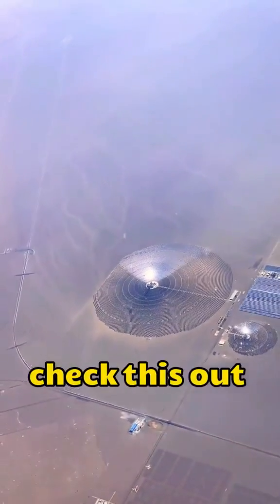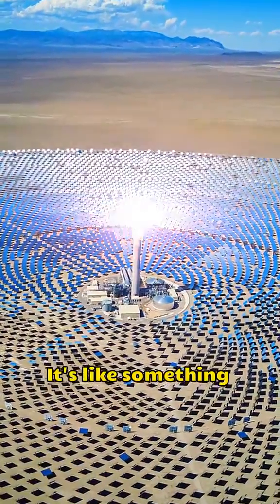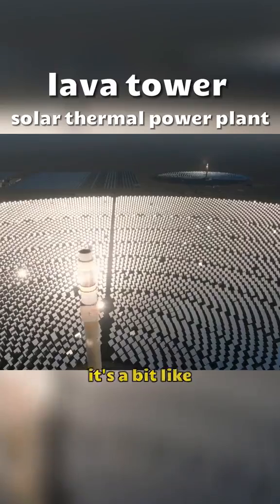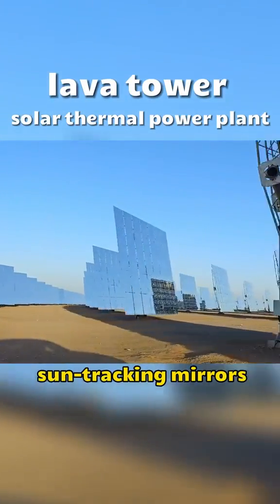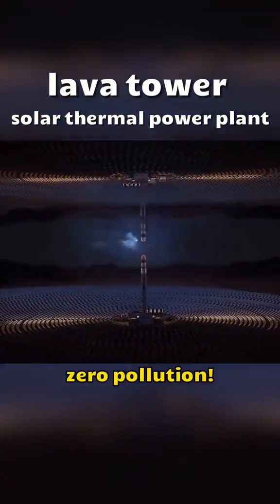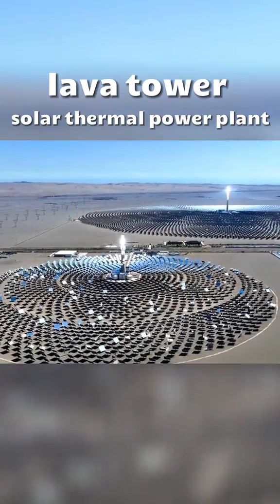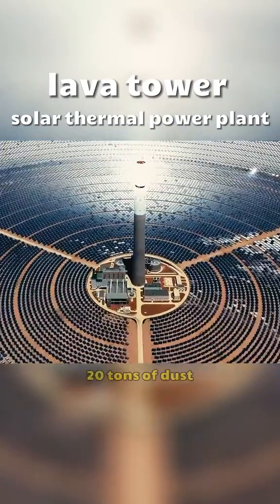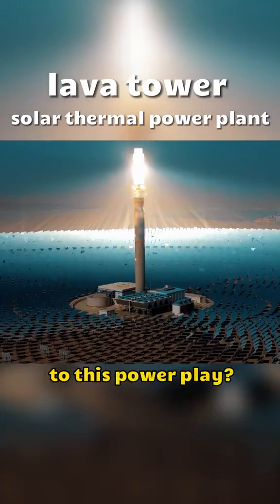LAVA TOWER | solar Thermal Power Plant | Gobi Desert | China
LAVA TOWER | Solar Thermal Power Plant | Gobi Desert | China | Classical invention | China is leading | Wonderful | Amazing | Science | Technology | Electricity

LAVA TOWER China
LAVA TOWER Solar Thermal Power Plant
LAVA TOWER Gobi Dessert
Andreas mogensen
Mercury planet
osiris rex mission
planet song
space Walk
spacewalk